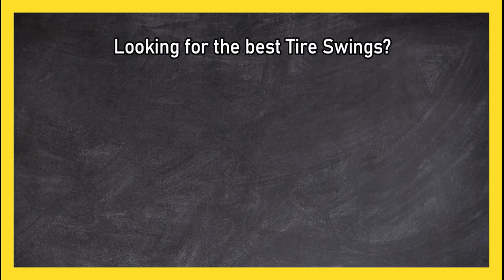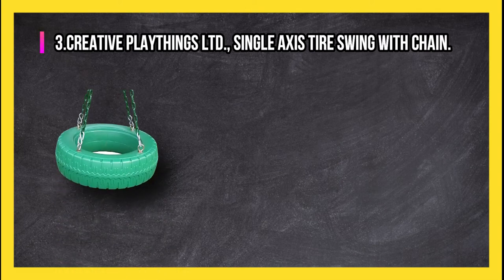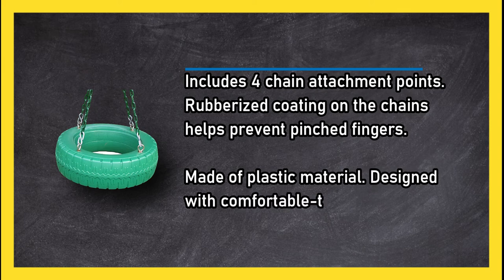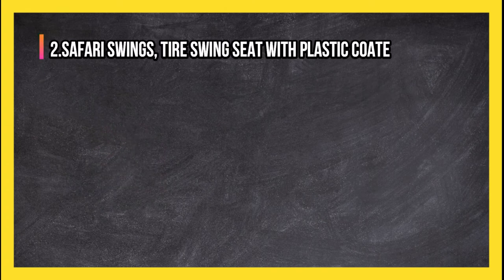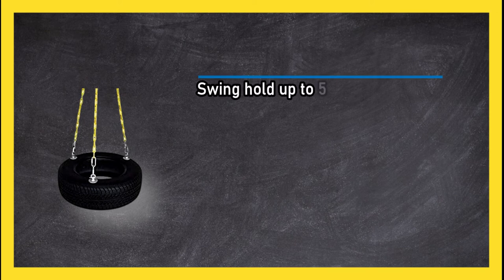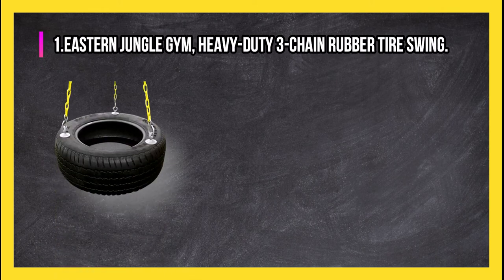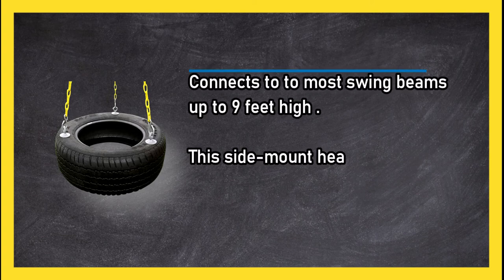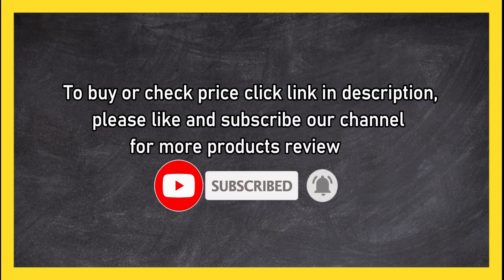Best Tire Swings To Turn Your Tree Into A Playground in 2023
🌐 ➡️ Links to the Best Tire Swings:

1. Eastern Jungle Gym, Heavy-Duty 3-Chain Rubber Tire Swing

2. Safari Swings, Tire Swing Seat with Plastic Coated Chains

3. Creative Playthings LTD., Single Axis Tire Swing With Chain

Tire swings have been a beloved outdoor playtime staple for generations. There's something exhilarating about soaring through the air, propelled by nothing more than a sturdy tire and a sense of adventure. Whether you're a child or simply young at heart, a tire swing can provide hours of entertainment and joy. In this video, we will explore the top three best tire swings on the market, each offering unique features and qualities that make them stand out. From heavy-duty designs to comfortable grips and versatile mounting options, these tire swings are guaranteed to bring excitement to your backyard. So, let's dive in and discover the perfect tire swing that will make your outdoor playtime unforgettable.